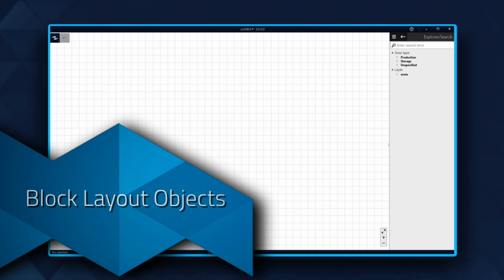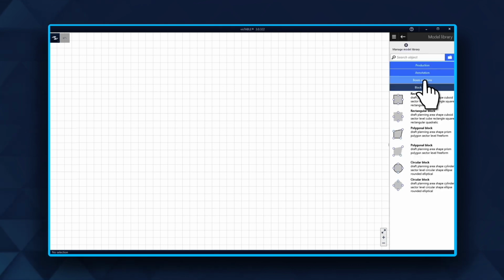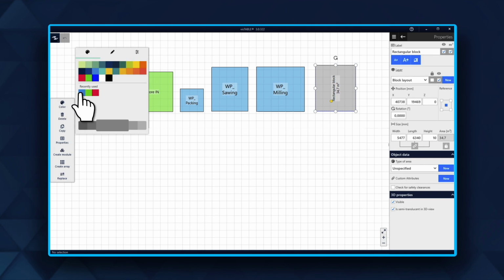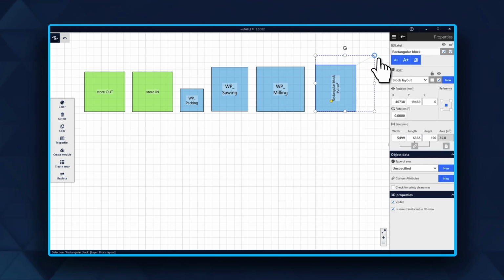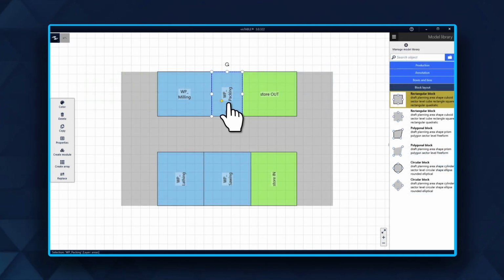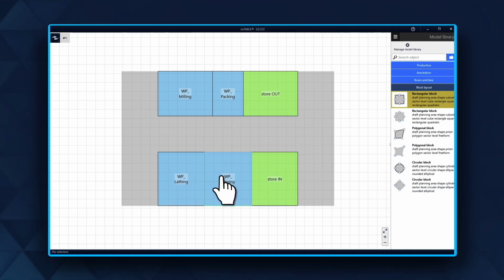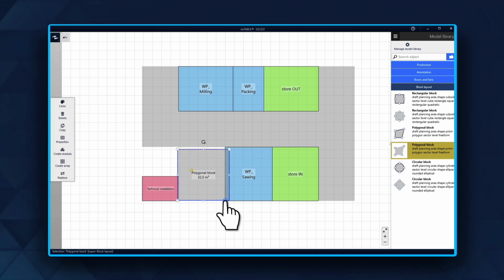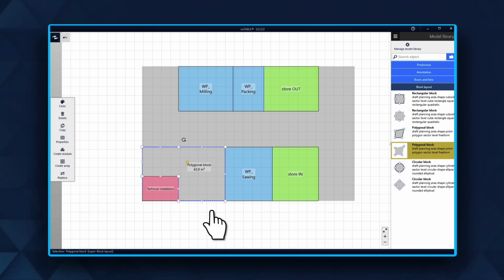visTABLE®tutorial: Block Layout Objects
With block layout objects you can quickly create initial layout concepts and discuss variants in workshops. You plan easier and faster than with paper and scissors and get better results. Later, block layout objects can be replaced by 3D models.